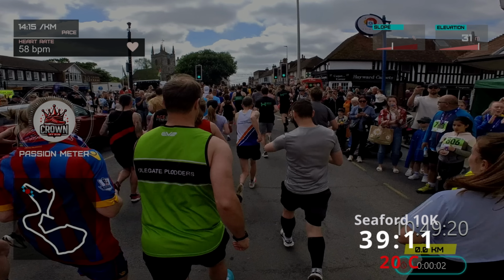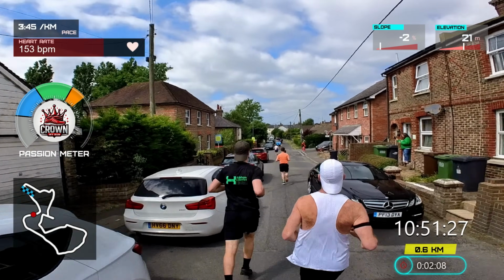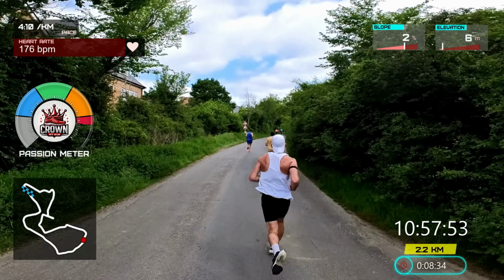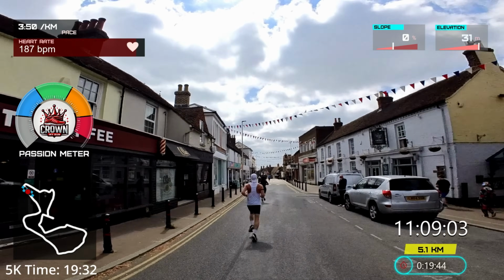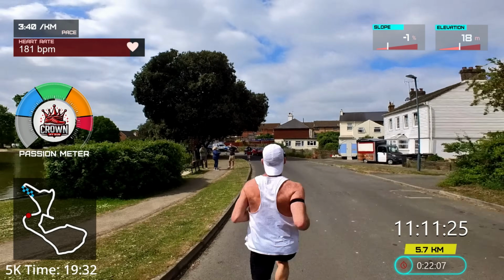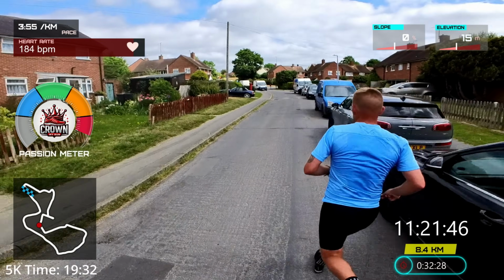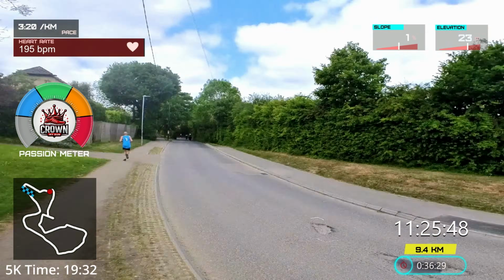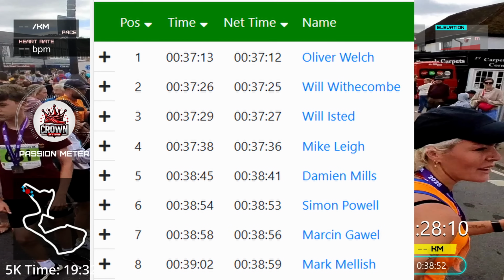Heat vs cold: how much time did he actually save?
D Mills is back today just a week after a very warm 10K race at Seaford but it much cooler conditions at the Hailsham 10k 2025...

The course is an undulating up and down affair - but with temperatures around 7C cooler and much more cloud around, he will be hoping to go substantially quicker his 39:11 last week and show just how much the temperature and sun exposure can impact your race times.

Wish him luck!.

00:00. Intro
00:35. Race Start
02:27. 1KM
04:54. 3KM
05:50. Halfway
08:15. 7.5K
10:25. Final BATTLE